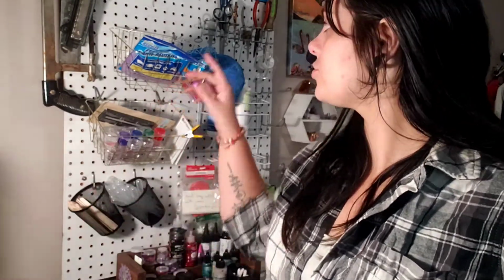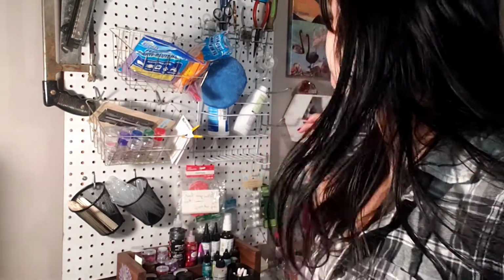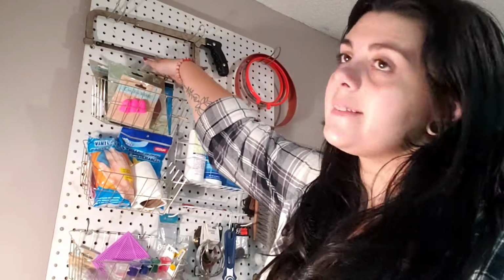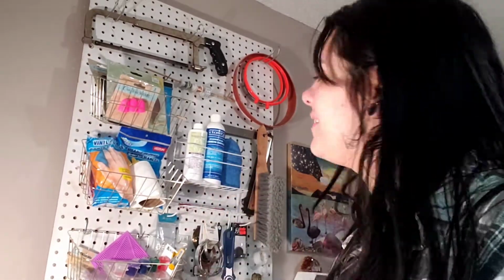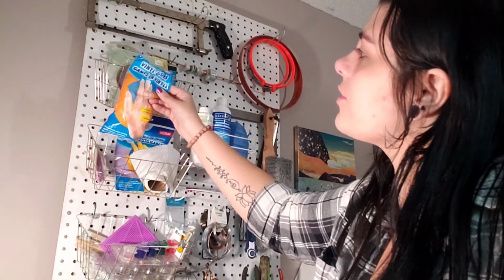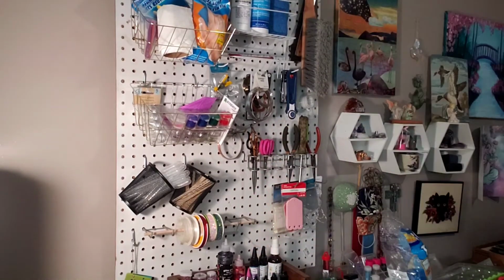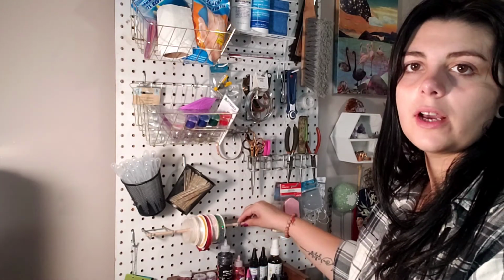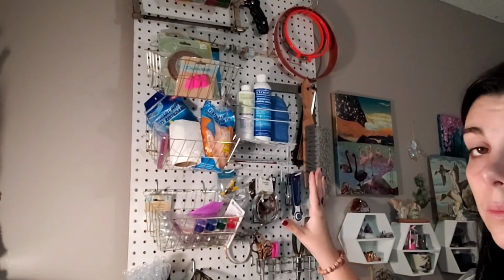Craft Room Pegboard Organization- Dollar Tree Storage Options!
In this video I take you through the items on my pegboard, how I store them and where I purchased them from! (Mostly Dollar Tree!!)